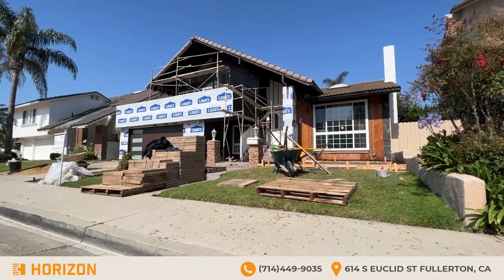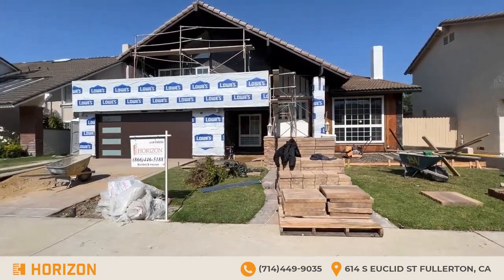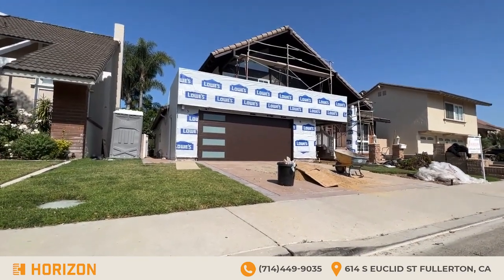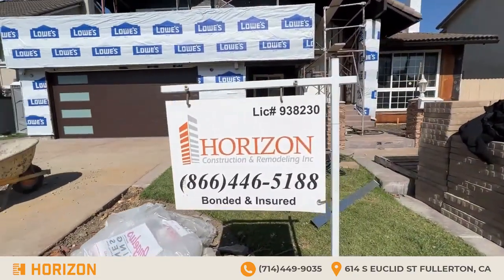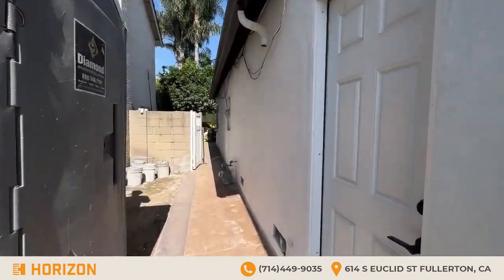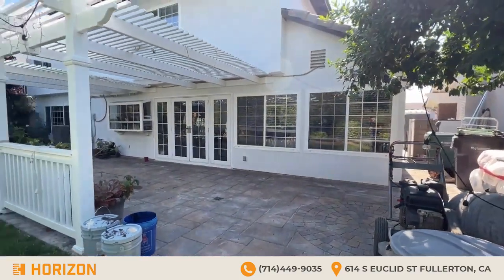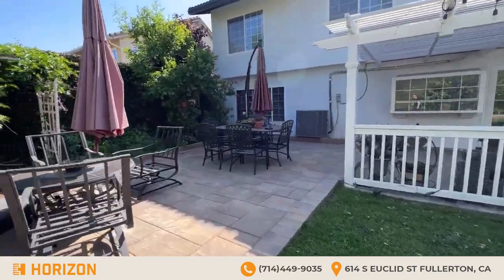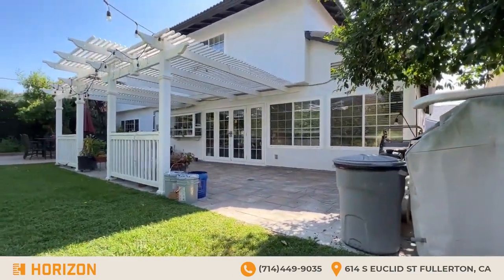Upgrades Galore in Fountain Valley Home on Santa Carlotta (Part 3) | Horizon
Fountain Valley Stucco Exterior Upgrades: A Fresh Look for Your Home!

Join us as we unveil the stunning transformation of this home's exterior. From faded to fabulous, our stucco upgrades have revitalized its appearance. Every detail looks great, fresh, and clean!

Watch now and get inspired for your own home makeover.